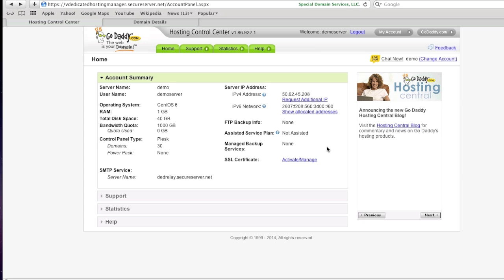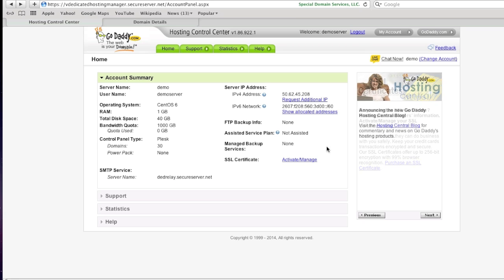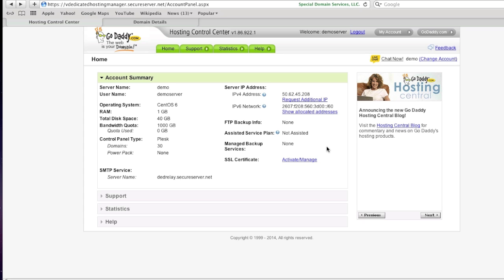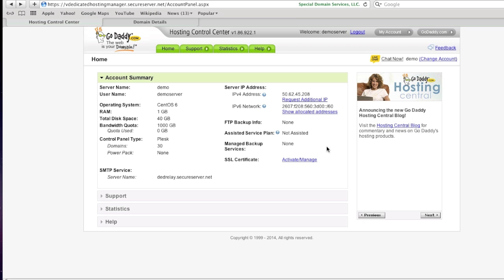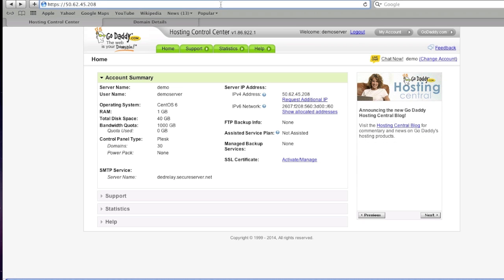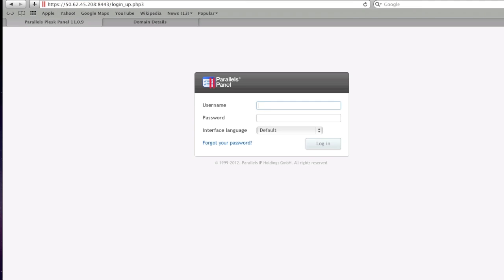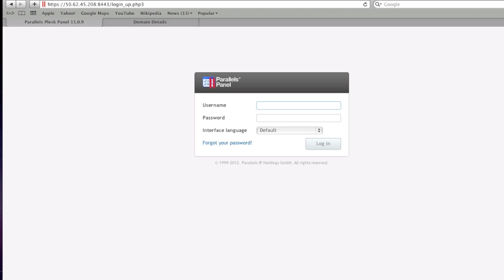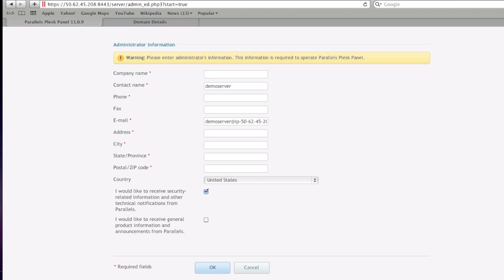Accessing the Parallels Plesk Control Panel (Beginners Guide)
This tutorial simply shows you how to access the Parallels Plesk control panel on a VPS or private server.